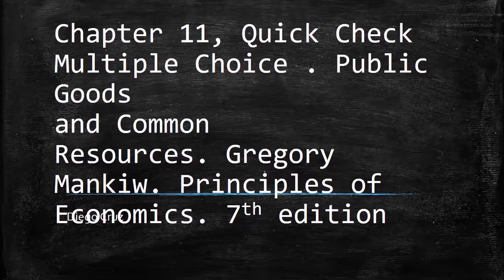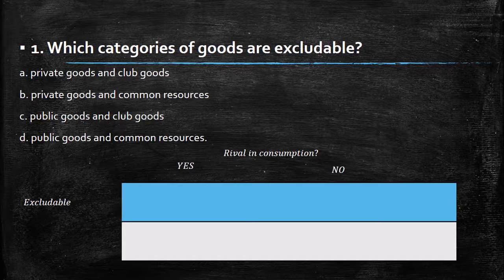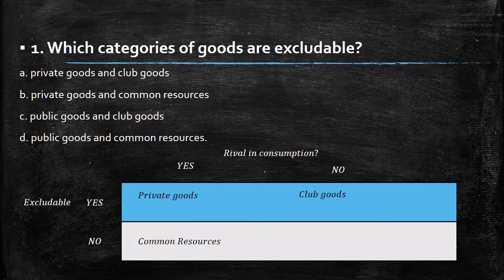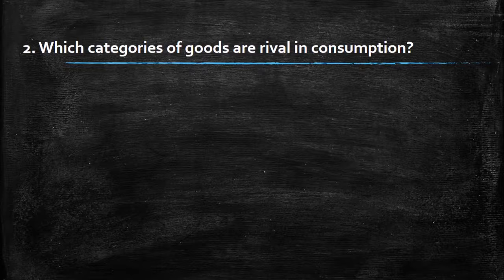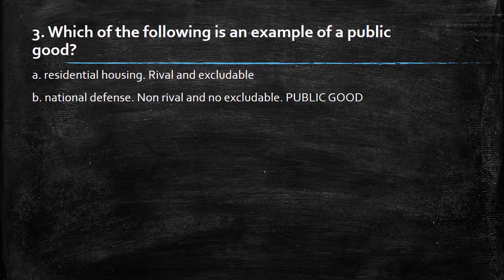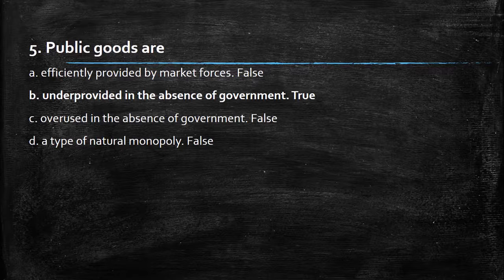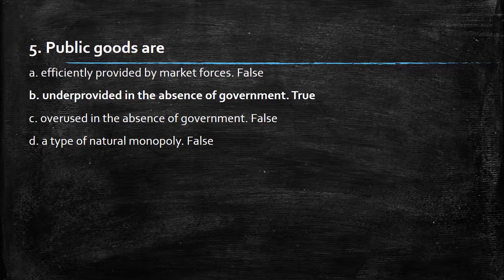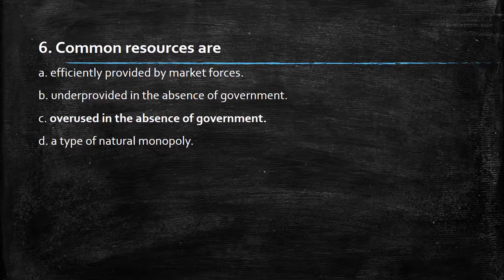Multiple Choice. Chapter 11